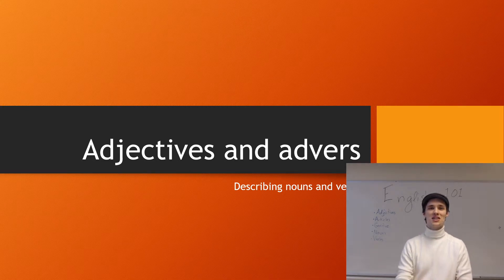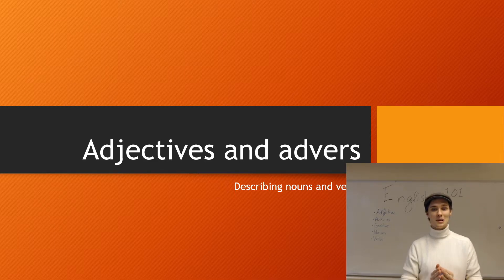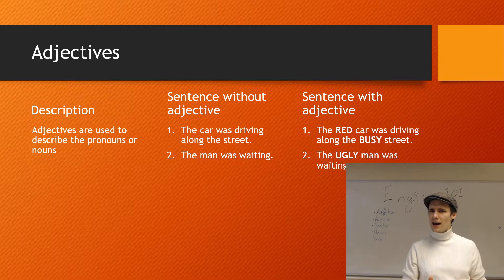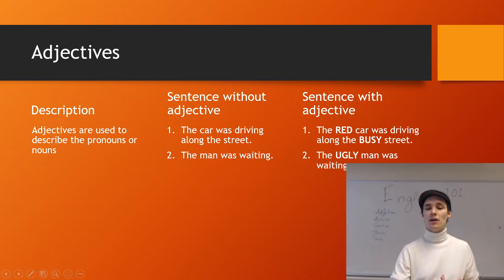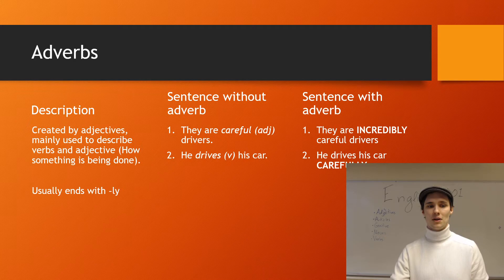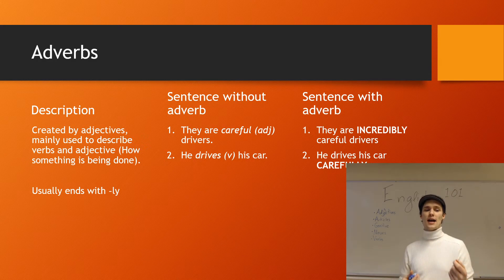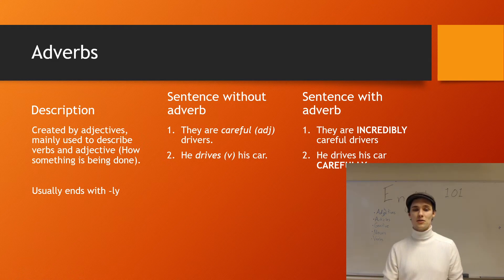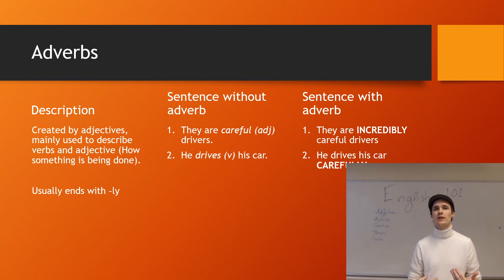Adjectives and adverbs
A grammatical reminder of how Adjectives and Adverbs work.

A couple of questions:

Reflect over the following statements, should there be an adjective or an adverb, and how should it be written?

1. We’re still waiting … (patient)
2. This bus goes … to Lund (directly)
3. The president is … stupid (incredible)
4. This food does not taste … (good)
5. He was … in love with her (madly)